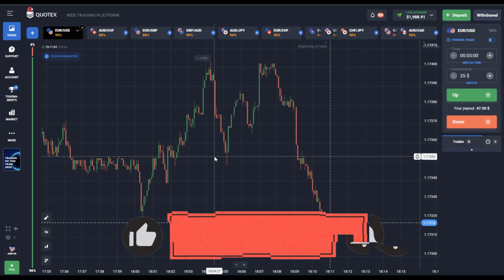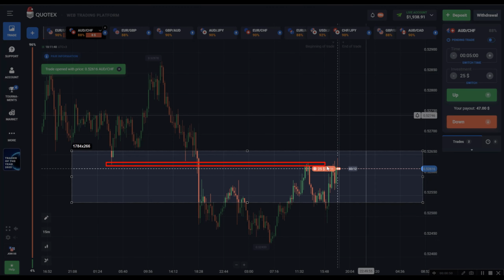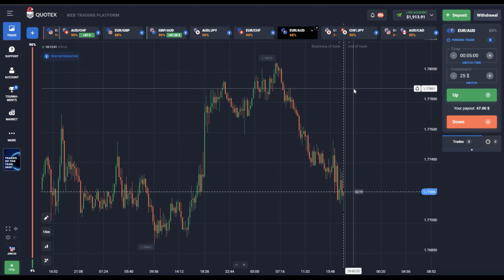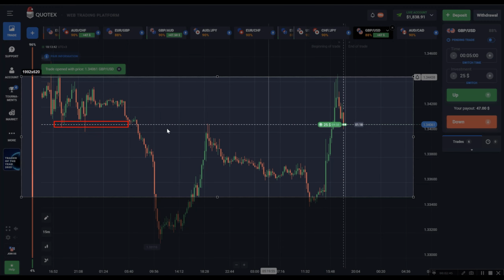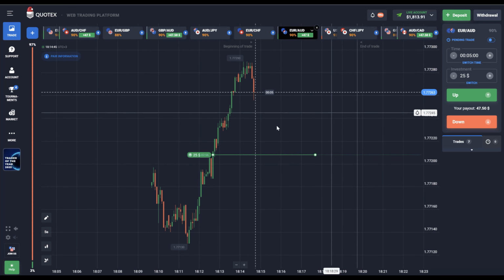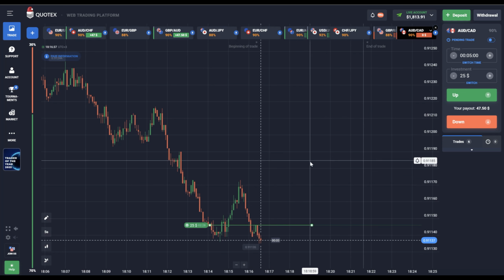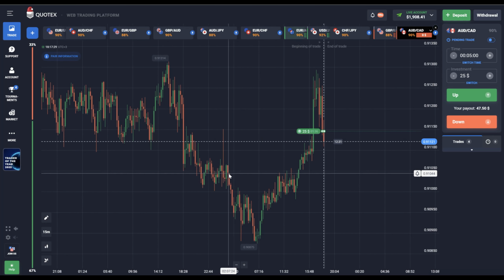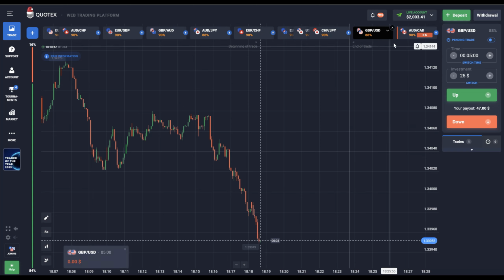Went into profit… until a momentum spike wiped out my winning trades | Binary Options Quotex